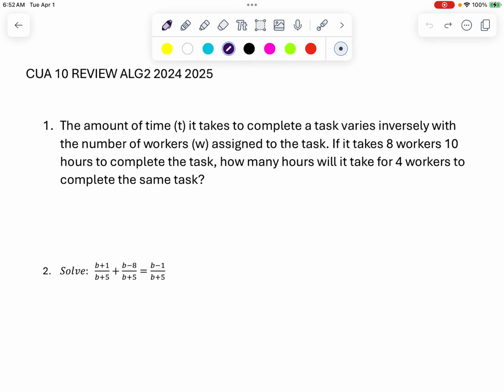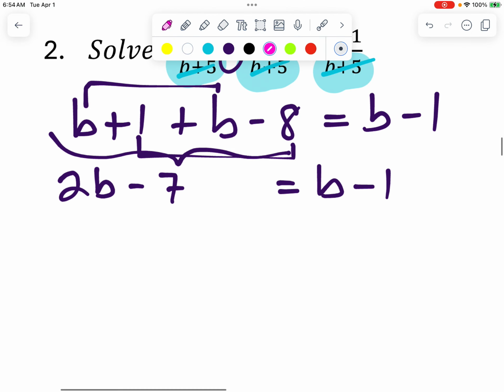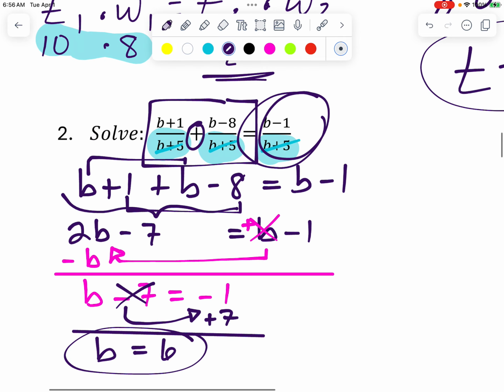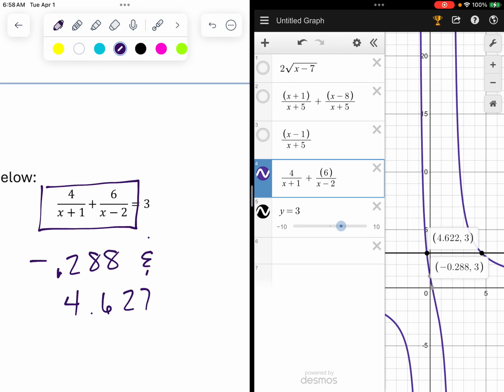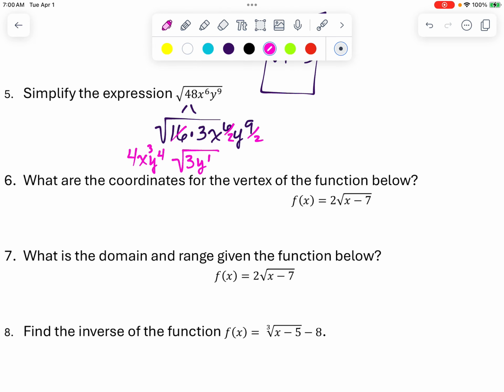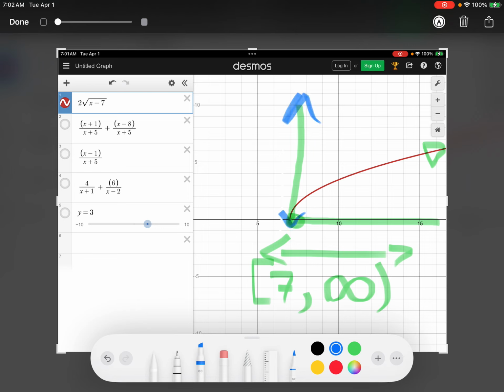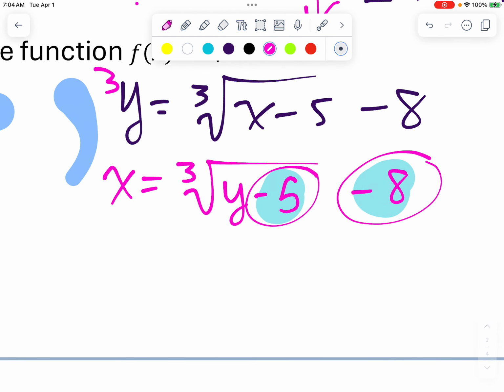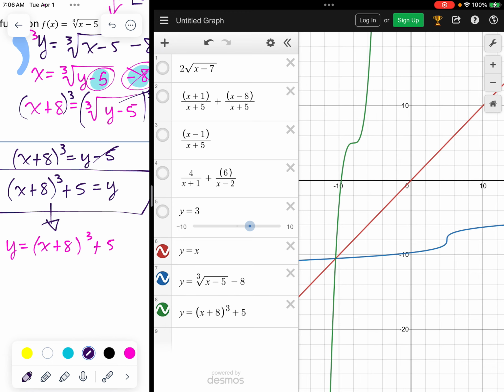Inverse Variation, Rational Equations, Simplifying Radicals, Cube Root Inverses, Domain/Range REVIEW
Inverse Variation, Rational Equations, Simplifying Radicals, Cube Root Inverses, Domain/Range REVIEW ALGEBRA 2
TEXAS SECONDARY MATHEMATICS